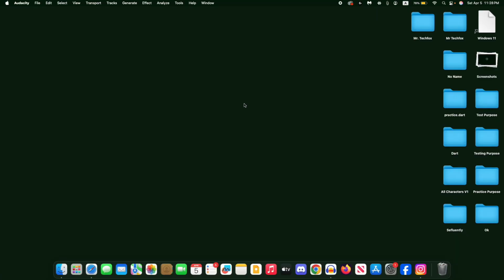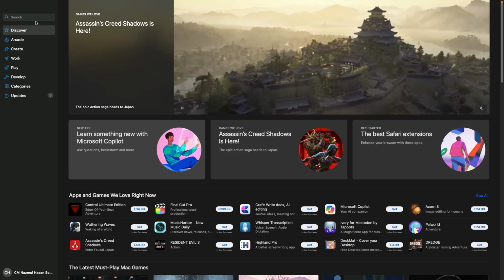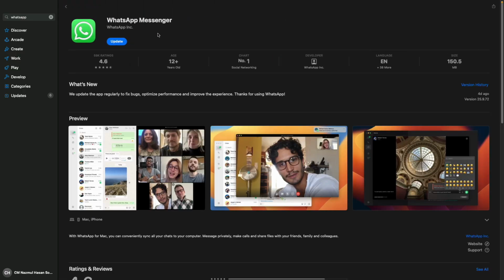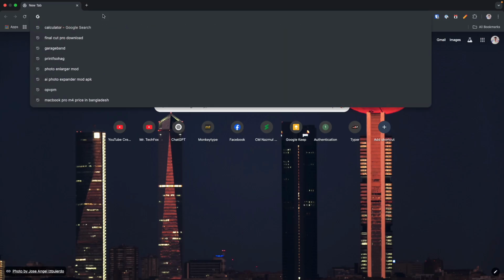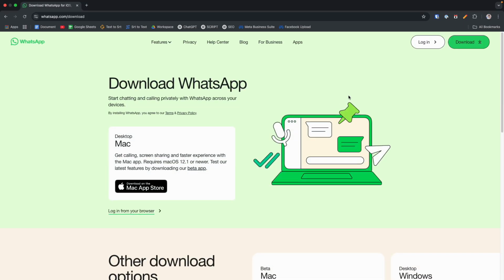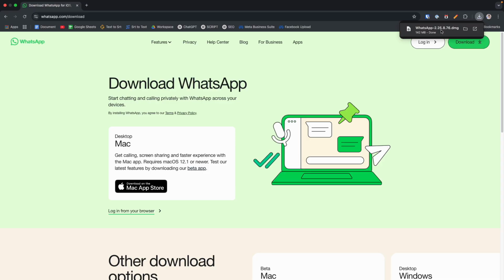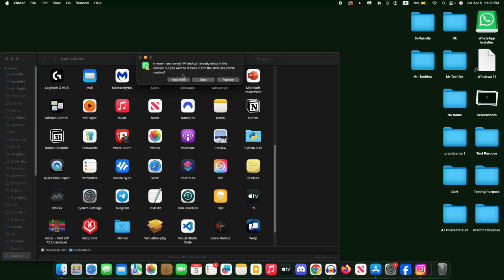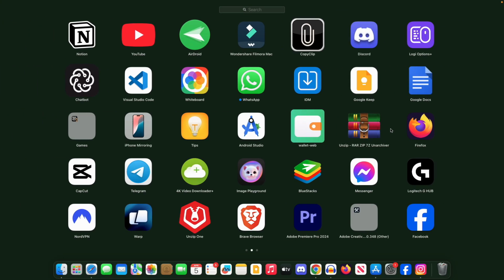How to Download and Install WhatsApp on Your MacBook - Full Guide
How To Install WhatsApp On Mac
How to install whatsapp on macbook air / pro

In this comprehensive guide, you'll learn how to download and install WhatsApp on your MacBook. Utilizing WhatsApp on your Mac allows for seamless synchronization of your chats and contacts, enhancing your messaging experience.